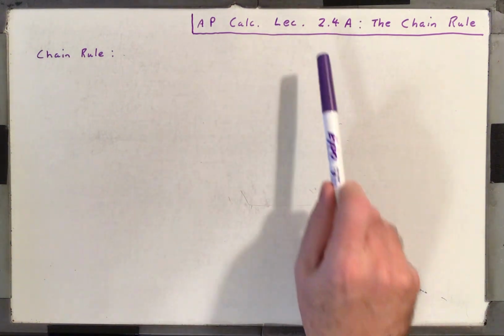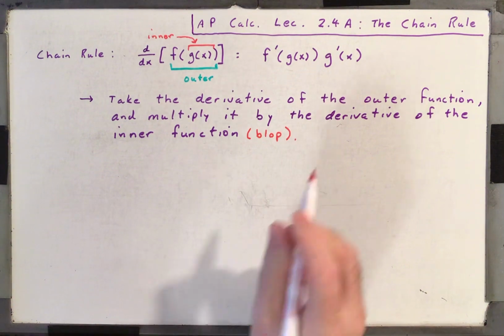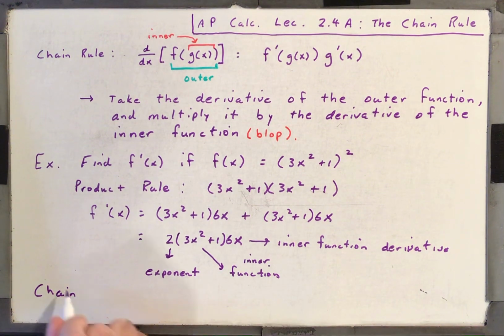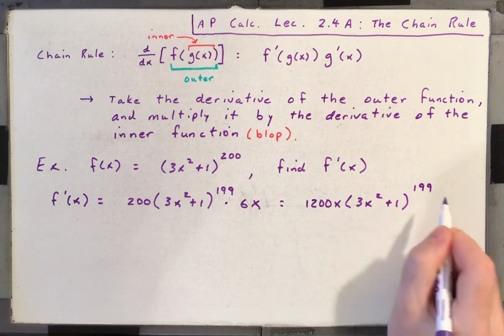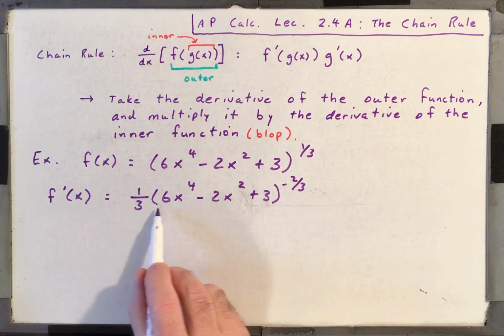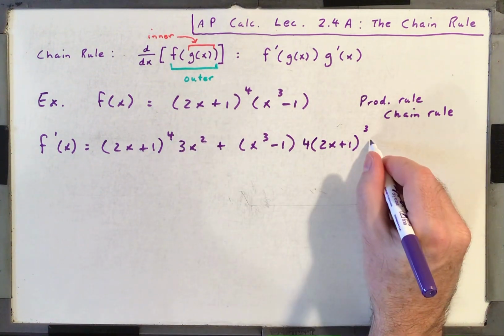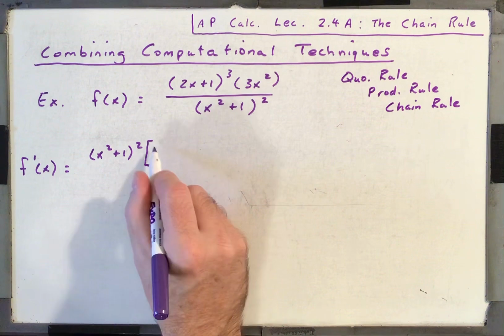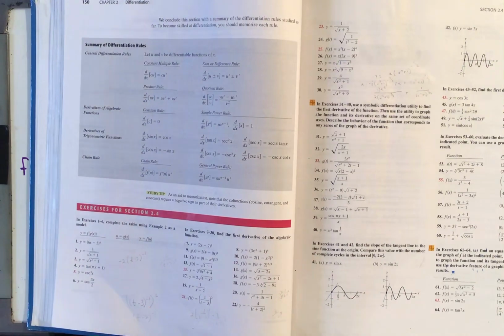AP Calculus Lec. 2.4A The Chain Rule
Derivatives using The Chain Rule